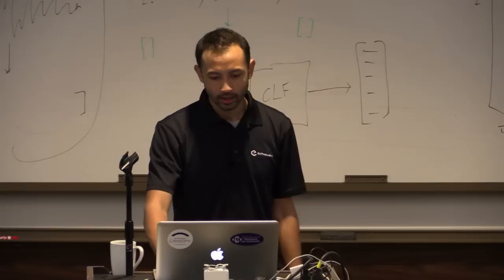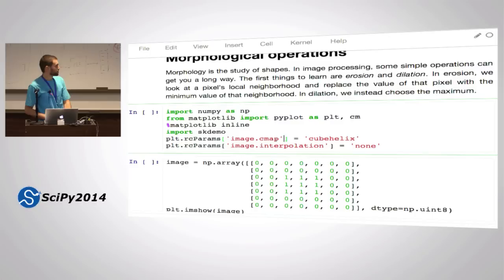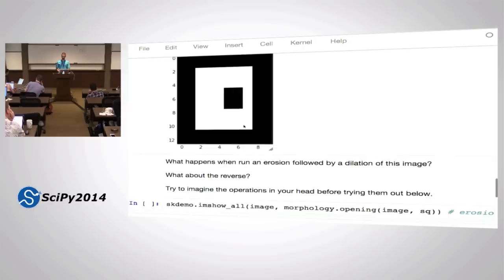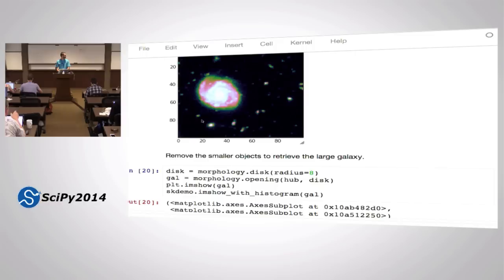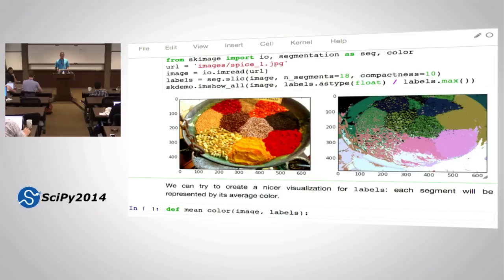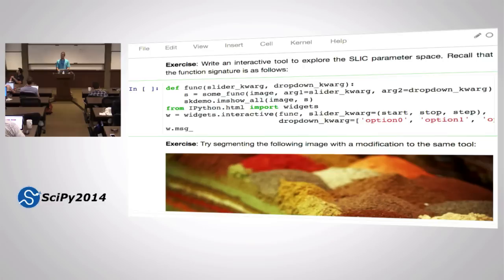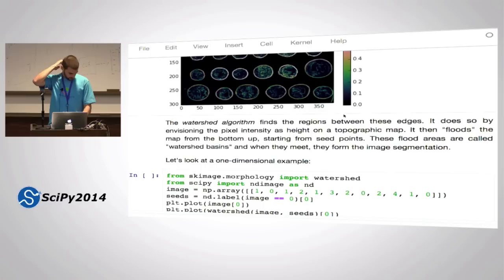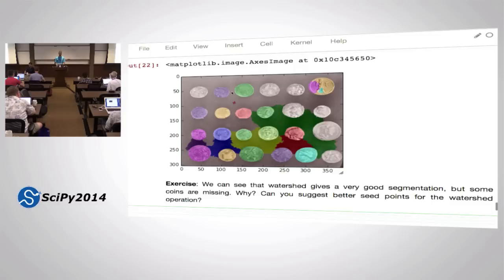Image analysis in Python with scipy and scikit image 3 | SciPy 2014 | Juan Nunez Iglesias, Tony Yu